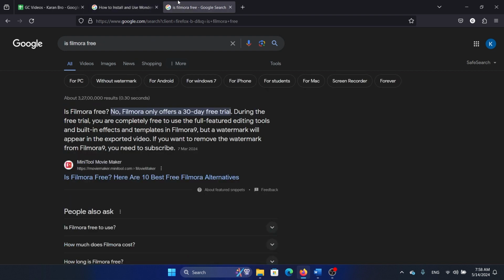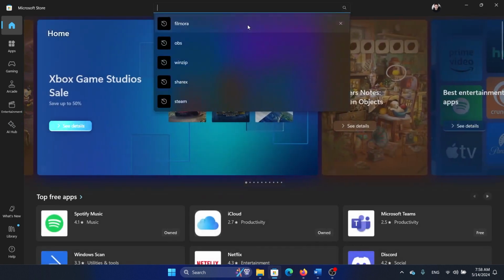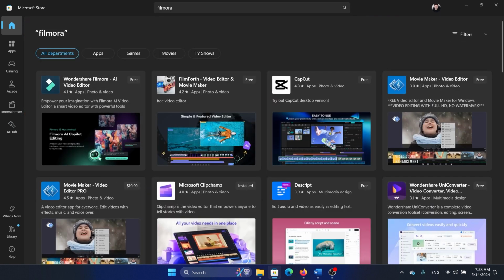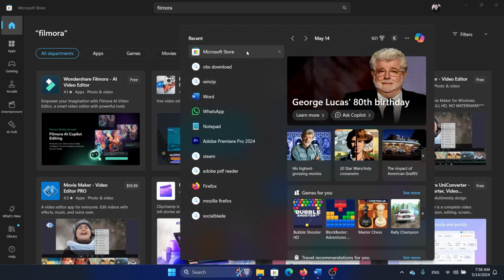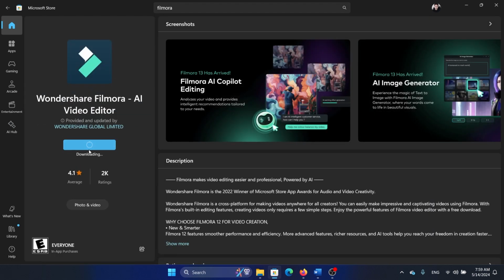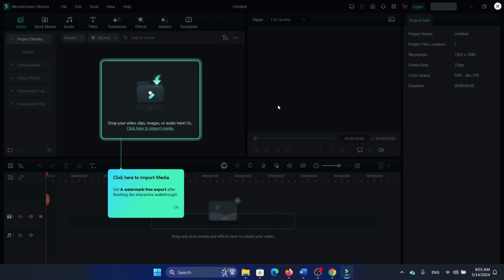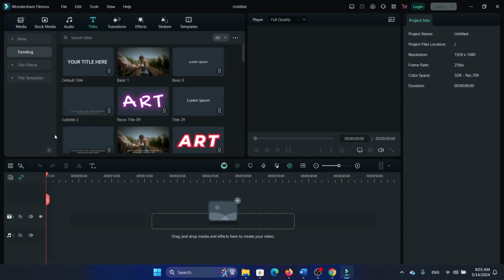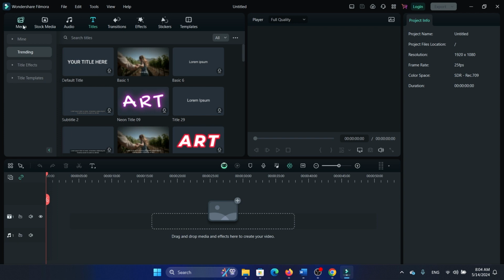How to Install and Use Wondershare Filmora in Windows 11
Video Title: How to Install and Use Wondershare Filmora in Windows 11

If you wish to Install and Use Wondershare Filmora in Windows 11, then please watch this video for the resolutions.